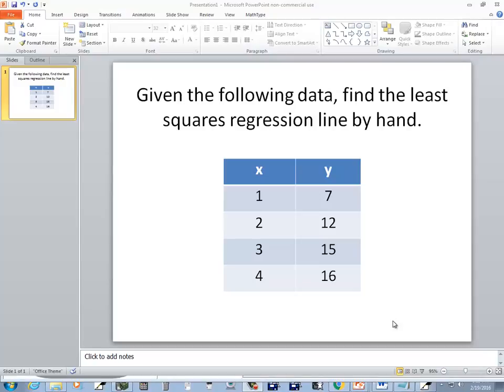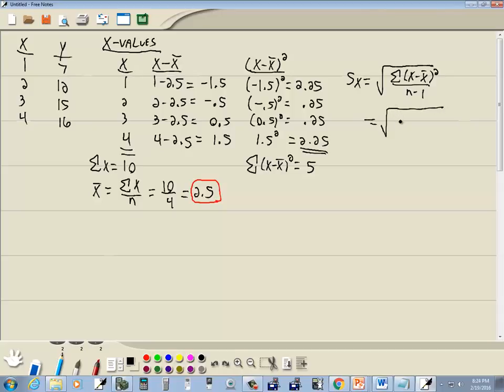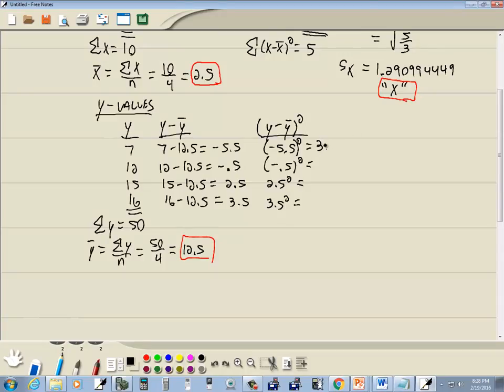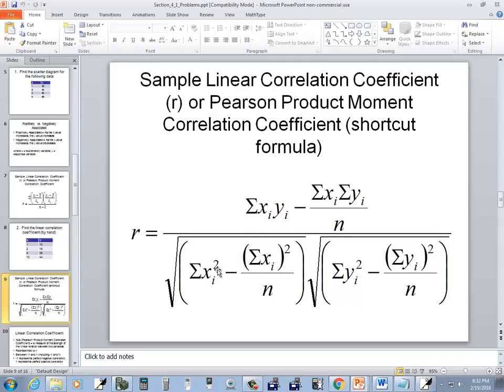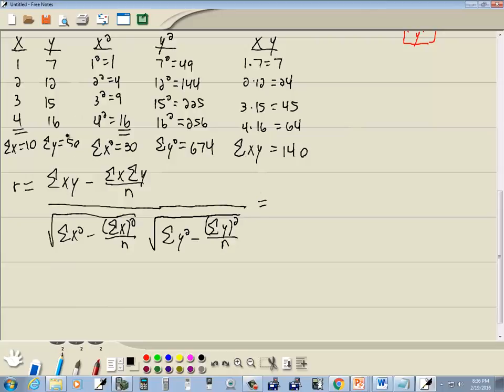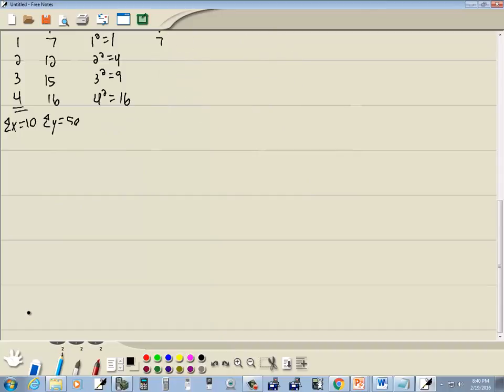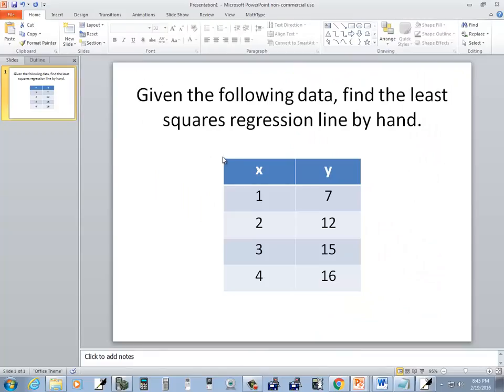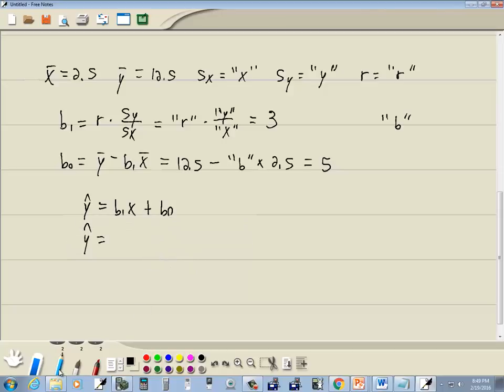Elementary Statistics - Homework - P2192016851